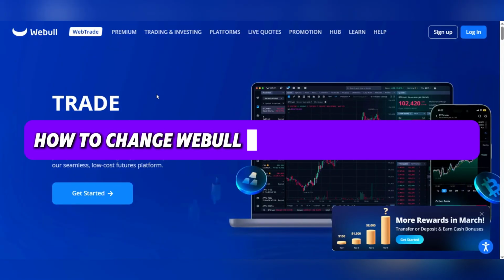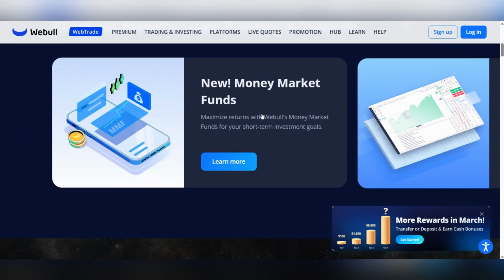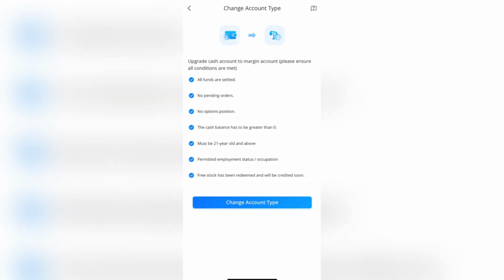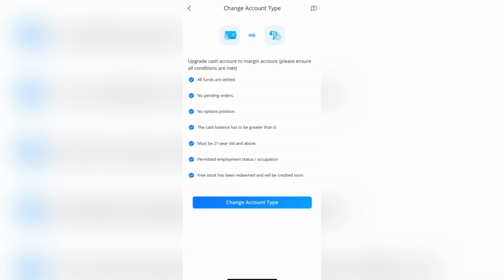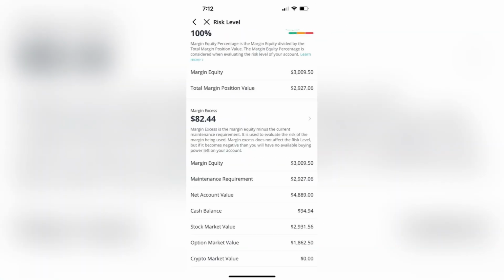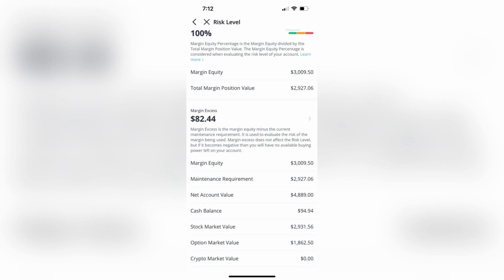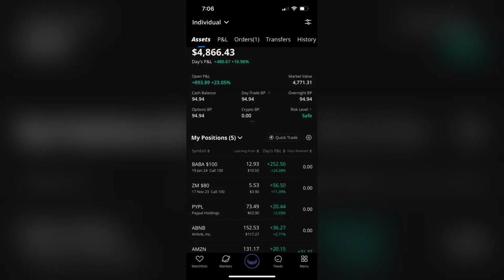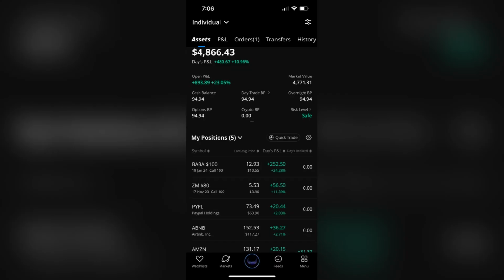How To Change Webull Cash Account To Margin (2025)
STEP BY STEP GUIDE ABOUT how to change webull cash account to margin IN 2025.
In this video, I will show you the steps to convert your Webull cash account to a margin account quickly and easily. If you’ve been wondering about the Webull cash to margin account conversion process, I’ll walk you through it step-by-step. You’ll learn exactly how to upgrade your Webull cash account to a margin account, including tips to avoid common mistakes. I’ll also cover all the important requirements for changing your Webull cash account to a margin account, so you can make sure you're fully prepared. This is your complete Webull account type change from cash to margin guide, designed to help you unlock the full power of margin trading on Webull.